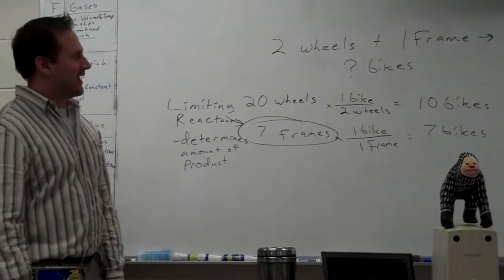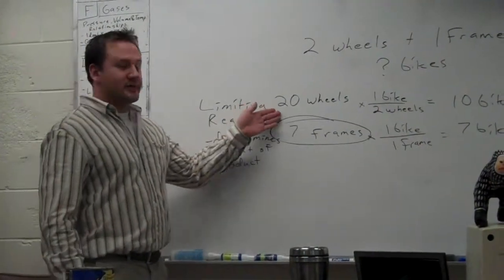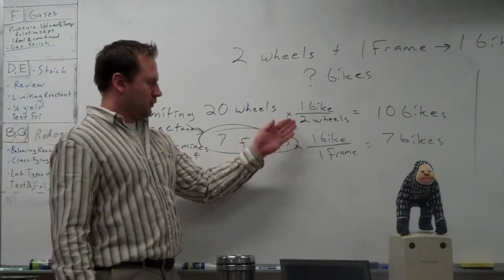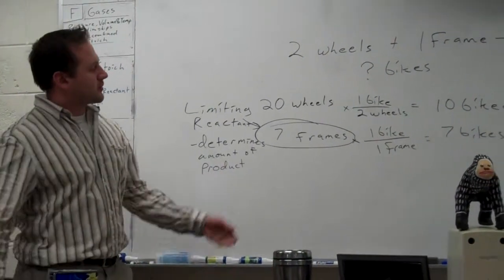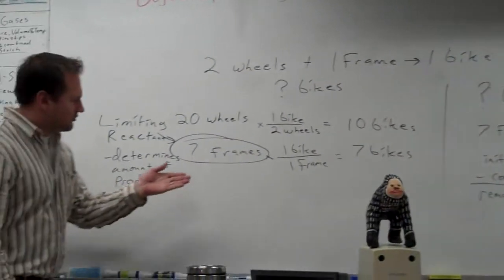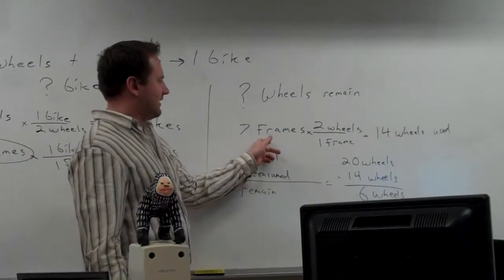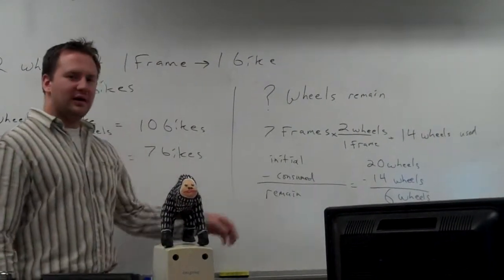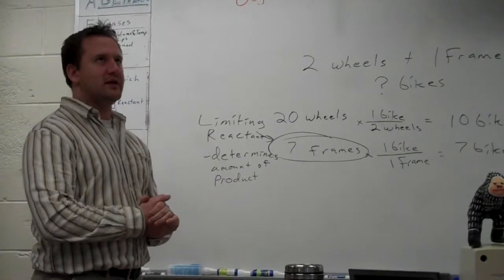limiting reactant stoich